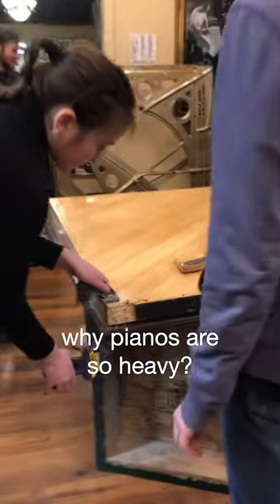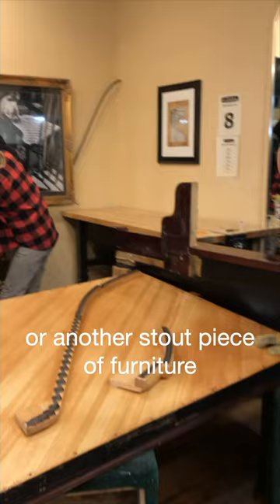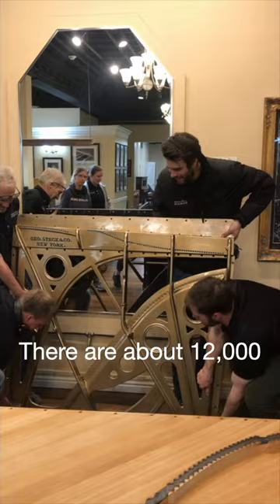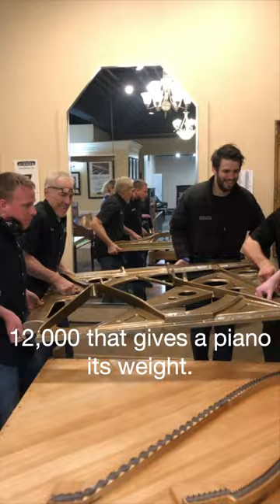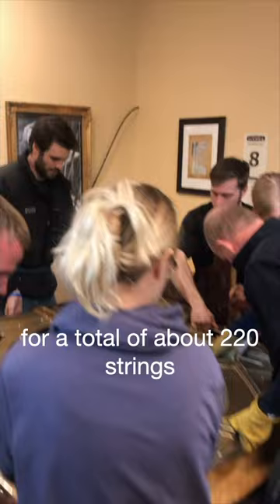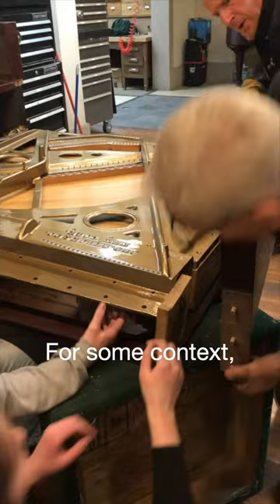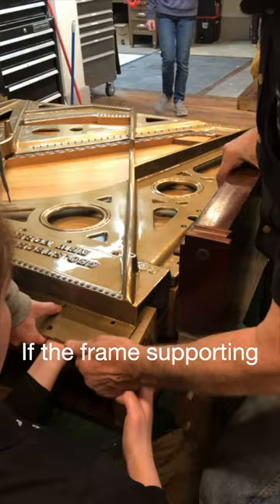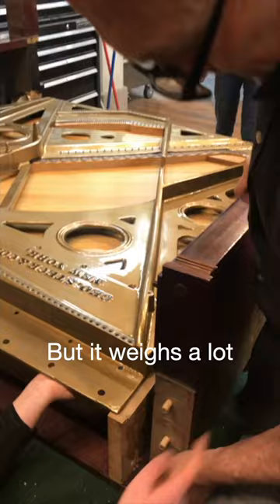This is why pianos are so heavy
Pianos are super heavy - way heavier than they seem like they should be - but why?